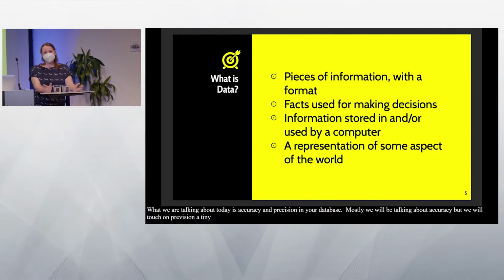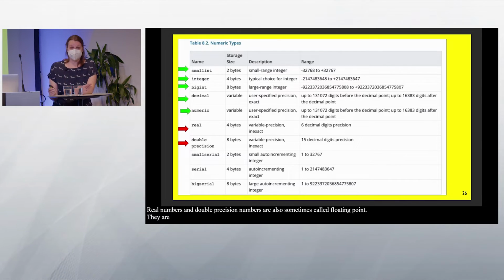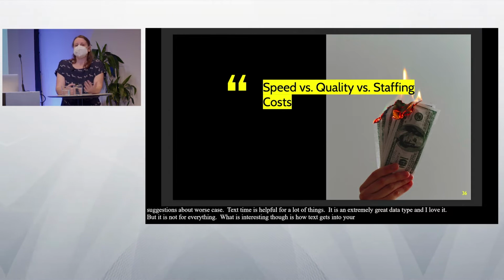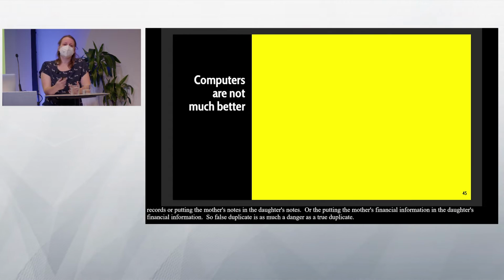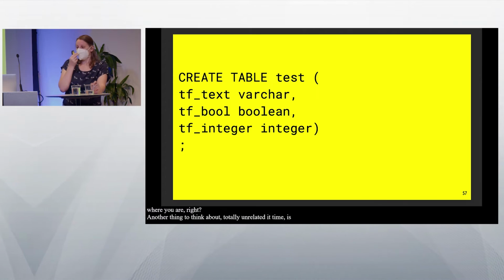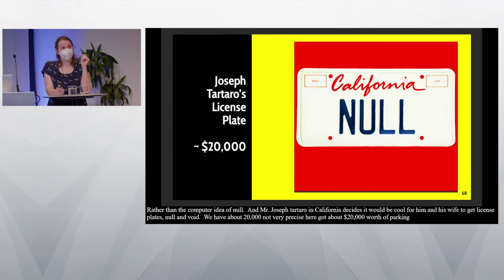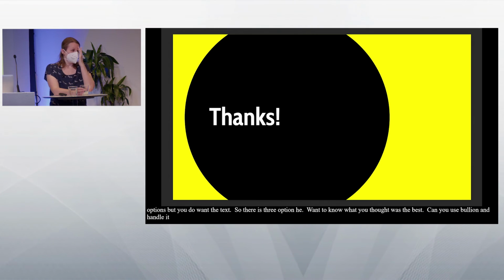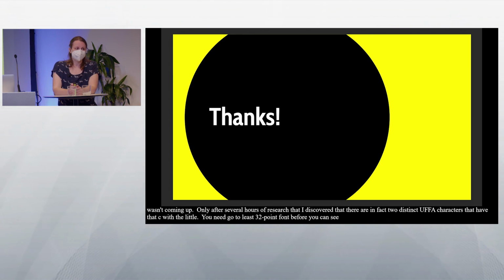PGConf NYC 2022 Exacting Standards: Considerations for Precision and Accuracy ... by Renee Huinker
Much discussion around database work focuses on consistency. How much does that matter if we haven't captured the "right" information? And how do we decide if a piece of information is "right enough?" We'll discuss what it means to be precise and / or accurate, and how we can set up our database so that what we store AND the results of our analysis have a better shot at meet our needs.